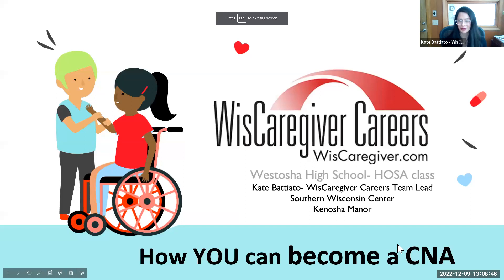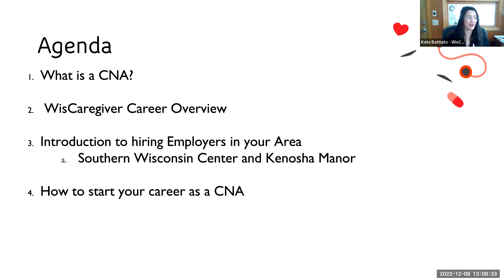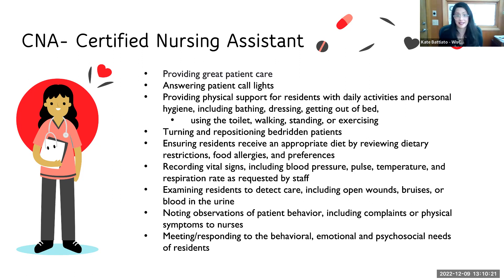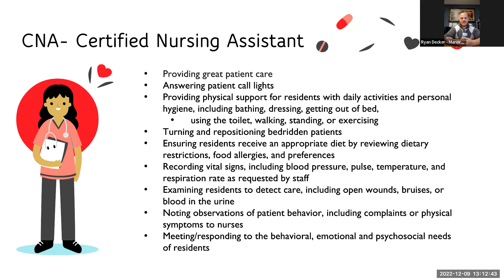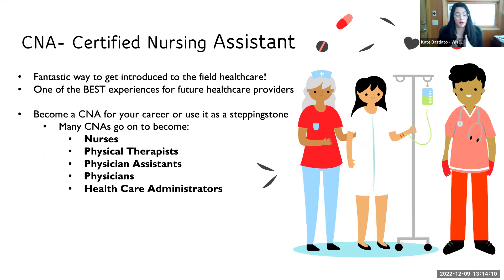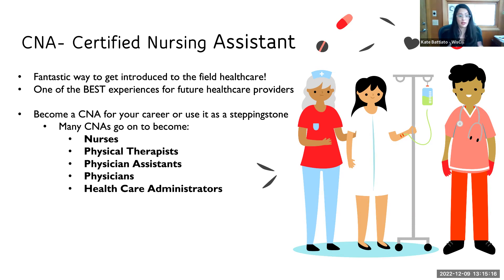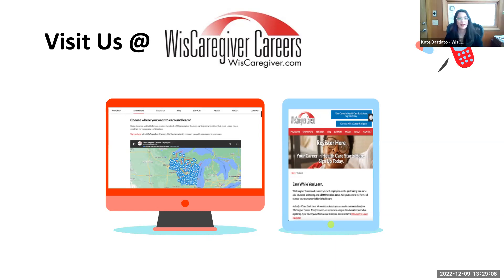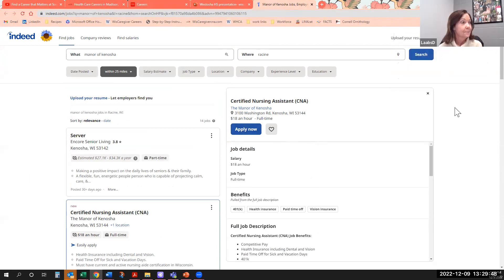Westosha High School + WisCaregiver Careers